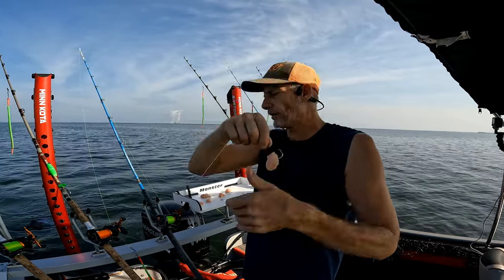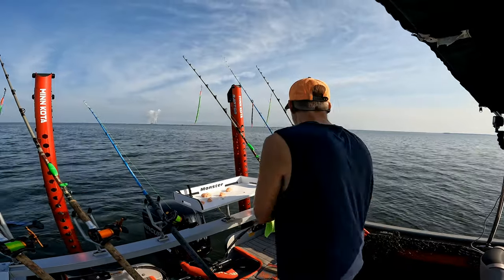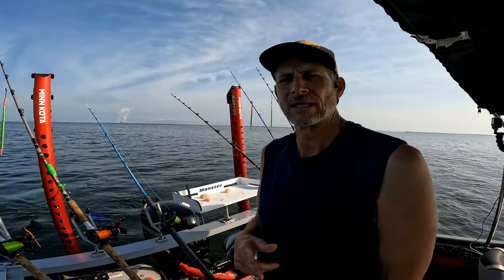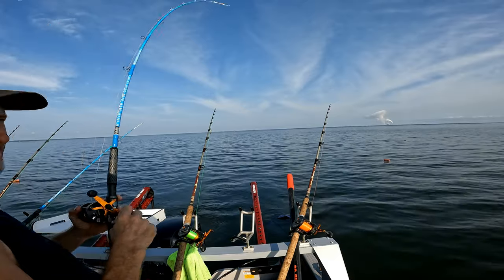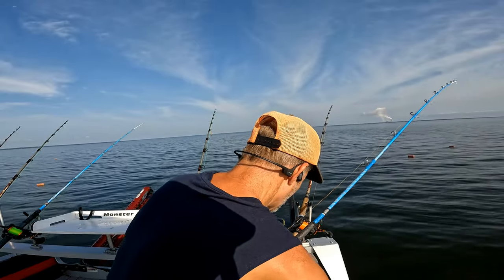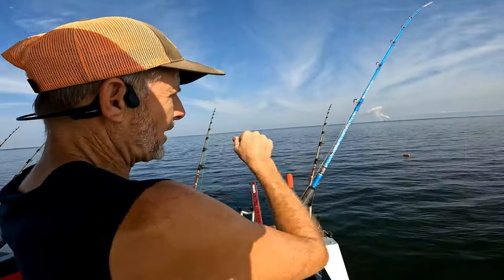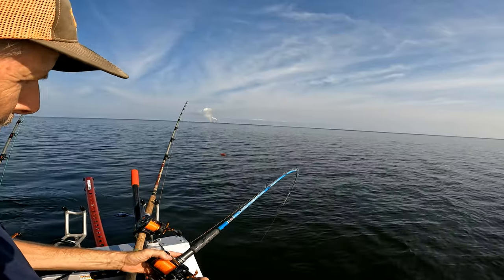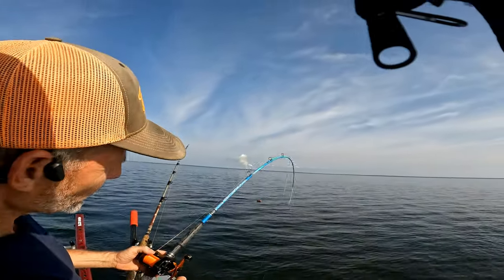TESTING NEW BnM CATFISH RODS ON SANTEE COOPER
I really like the action on these new BnM bomber catfish rods. I catch some nice blue catfish with them on this trip. save 20% with coupon code Jimmy20 Save 20% with coupon code Smith20 Get your Monster Rod Holders gear Catfish rods I use